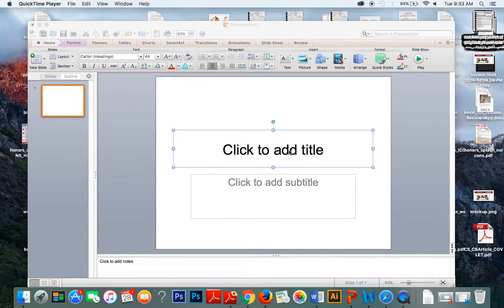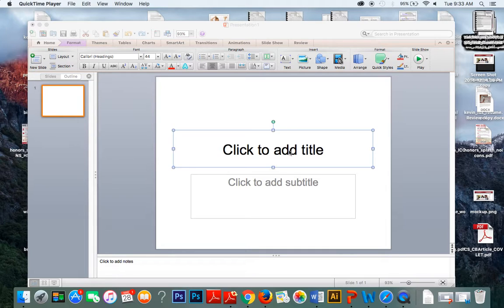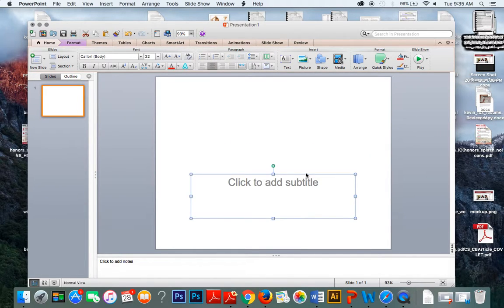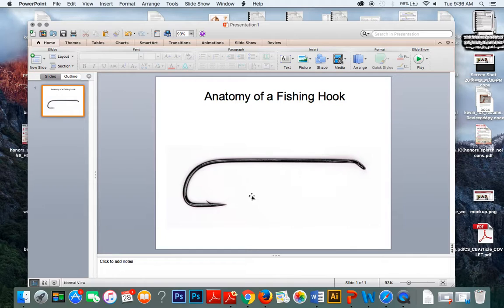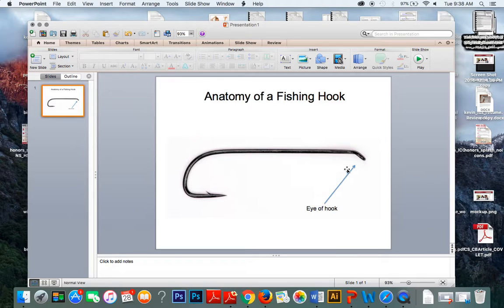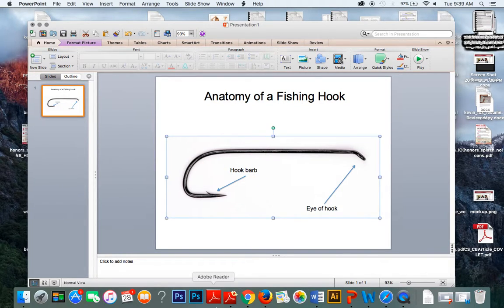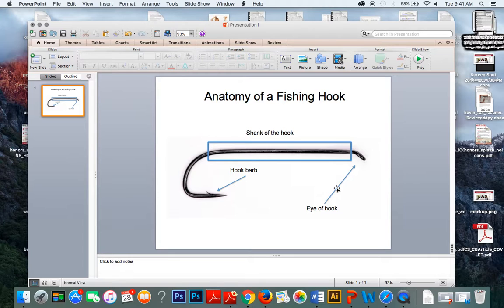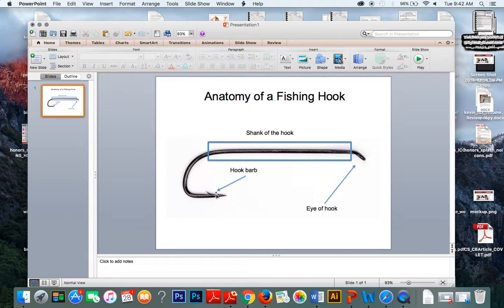Creating Technical Drawings with Powerpoint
A quick how-to demonstrating PowerPoints ability to create technical images and diagrams.